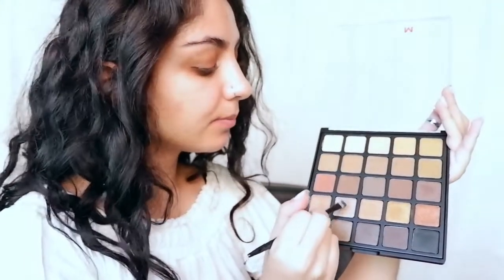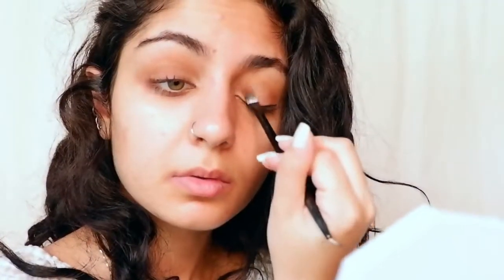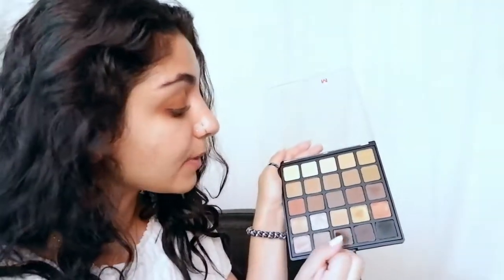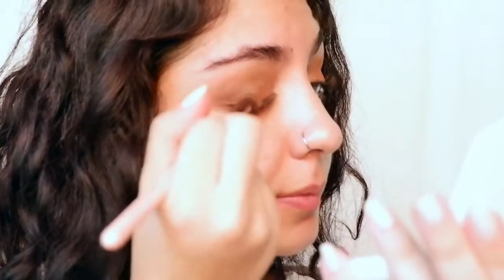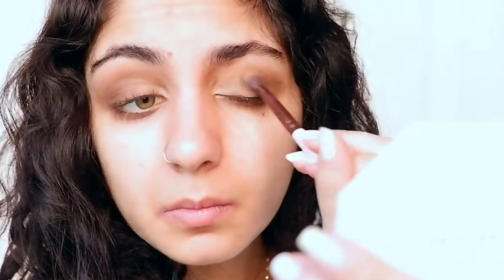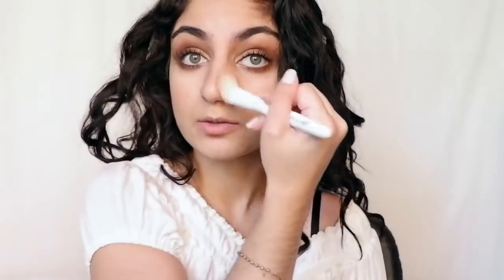FALL BRONZE LOOK | MORPHE 25A COPPER SPICE PALETTE | monishomi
fall bronze makeup tutorial using Morphe 25A palette 🍁🍂🍃
no falsies this time

social media!!

song: Just a Thought (ft. Cashmere Cat & Ryn Weaver) - BenZel
products used:

Maybelline master prime eyeshadow primer
Morphe 25A palette
Luxie 270 precision angled brush
Maybelline dream liquid mouse foundation
Top Faced matte chocolate soleil bronzer
Too Faced 16-hour wear blush - how deep is your love
Maybelline colossal chaotic lash